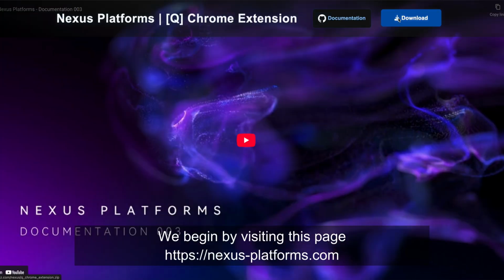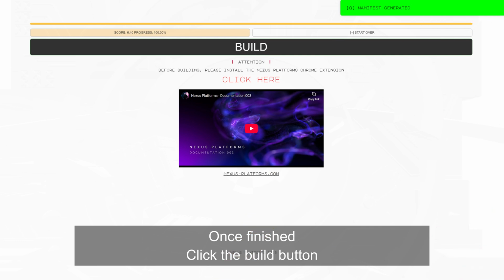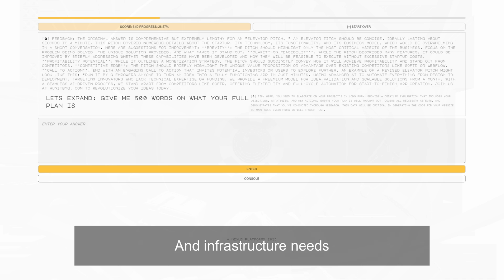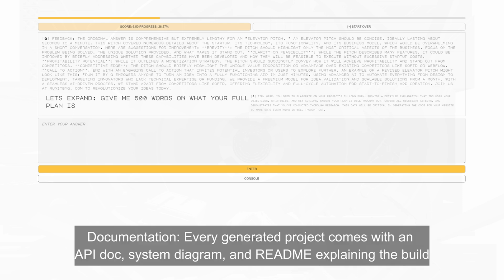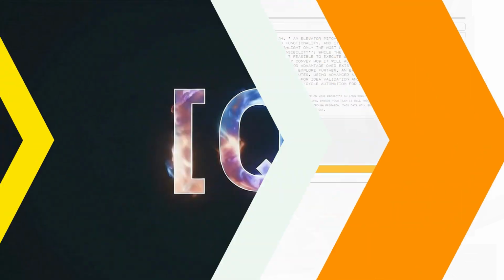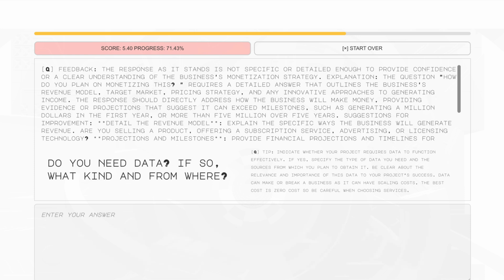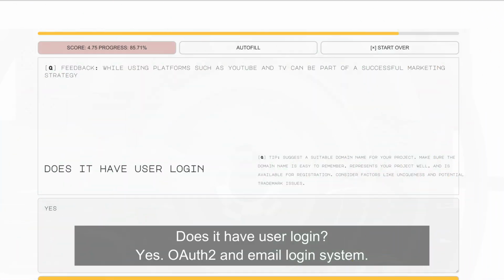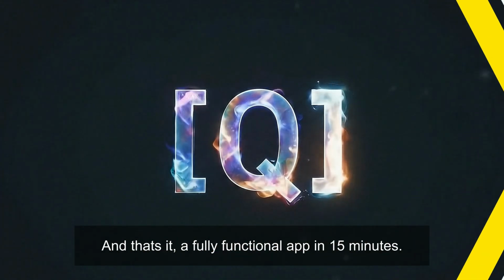Nexus Platforms - Documentation 004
Launch of RunItByQ.com

🔹 Make any startup with zero experience
🔹 No cost, completely free
🔹 Guided experience, [Q] will help you along the way